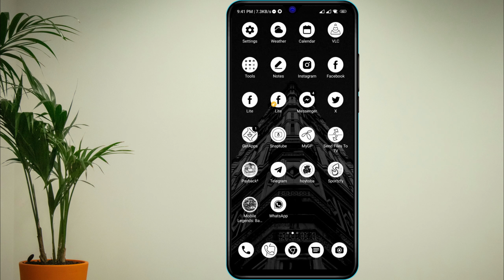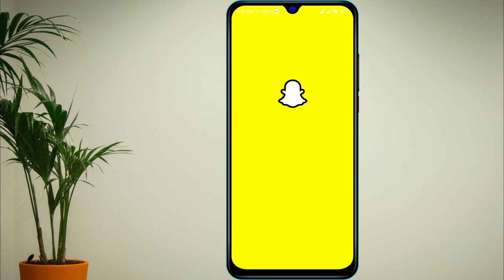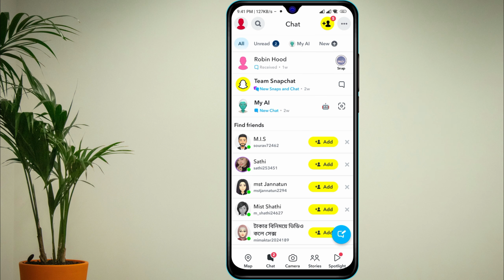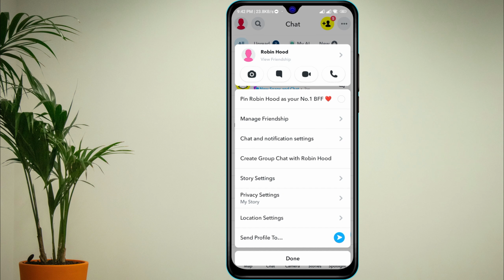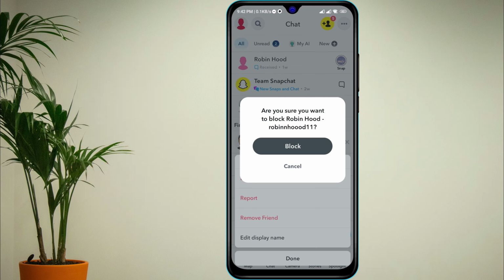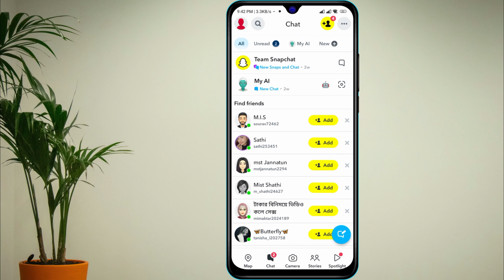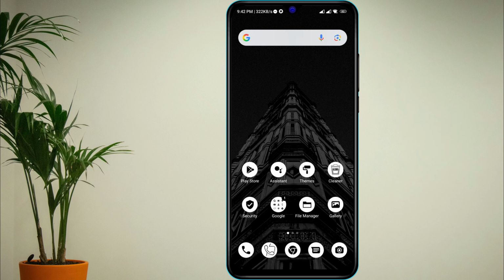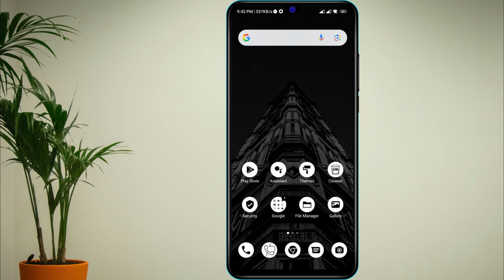How to Block Someone on Snapchat on Android | Block People on Snapchat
Want to know how to block someone on Snapchat without the drama? In this quick 2-minute tutorial, I’ll show you how to block someone on Snapchat on Android step by step. Whether you're trying to avoid someone quietly or need to completely remove them, this guide will help you do it fast and easily.

You'll learn how to block someone on Snapchat without them knowing, and how to deal with people you've already added. If you're wondering how to block someone on Snapchat after adding them or even how to block and delete someone on Snapchat, this video covers it all.

We also talk about how to block a ID in Snapchat, what really happens when you block people on Snapchat, and answer the common question: how do you block someone on Snapchat? For those who are done dealing with unwanted messages or spam, we’ll also touch on how to ban someone Snapchat account (the right way).

So if you're here to learn how to block on Snapchat, this is your go-to video. Watch till the end to make sure you're doing it right!